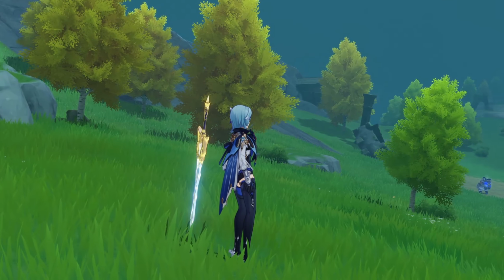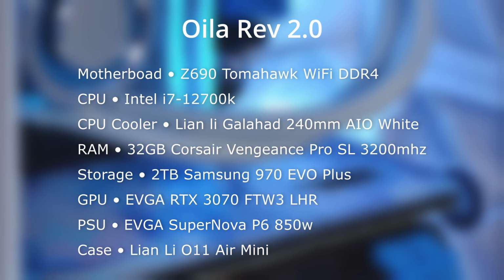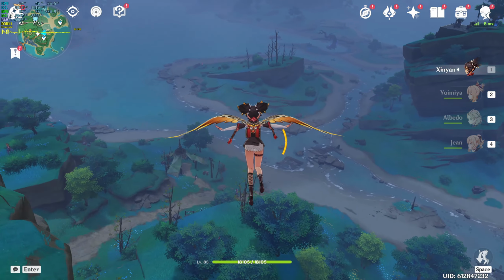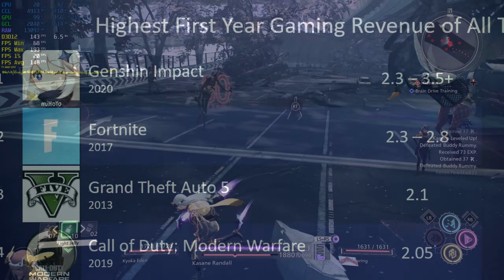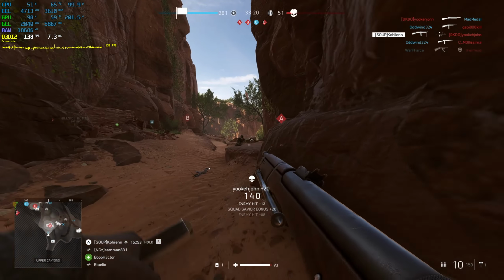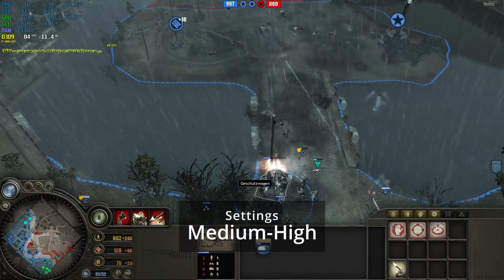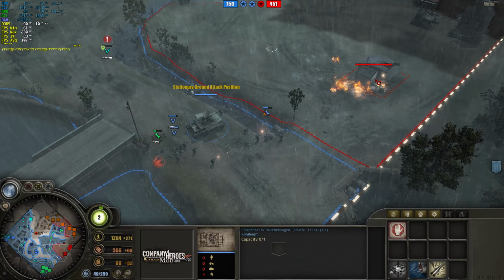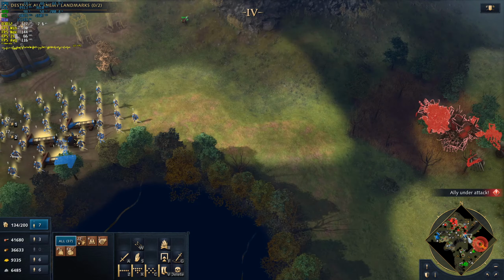Eula Theme PC Build: Oila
As I finally jump into the "RGB" with the O11 Air Mini from Lian Li, how does the PC fare against old and new titles alike?

0:00 - Intro
0:45 - Cinematic
1:28 - Intro 2
2:16 - Benchmark
7:22 - Parts reasoning

— Music
Genshin Impact OST - Overlord of the Thunderstorm
Genshin Impact OST - Dance of Aphros
Genshin Impact OST - Chasing the Torrents

Intel i7-12700k
MSI Z690 Tomahawk Wi-Fi DDR4
Lian li Galahad 240mm AIO White
Corsair Vengeance Pro SL 32GB
Samsung 970 EVO Plus 2TB
EVGA RTX 3070 FTW3 LHR: Check on Amazon, Best Buy, Microcenter, Newegg
EVGA SuperNova 850 P6
Lian Li O11 Air Mini